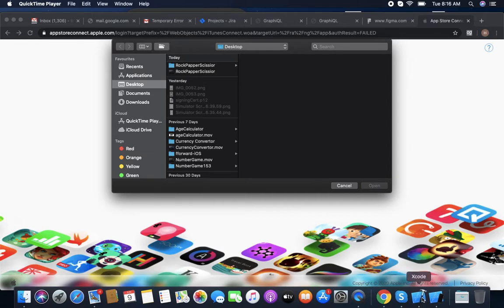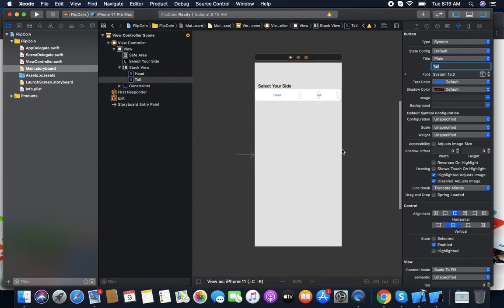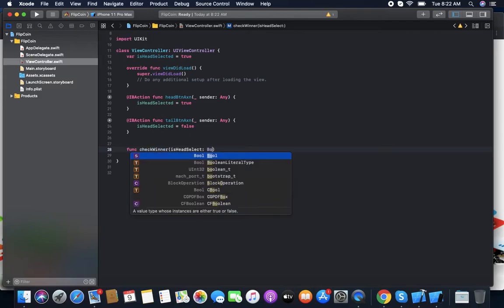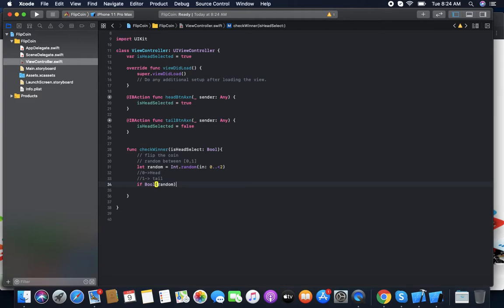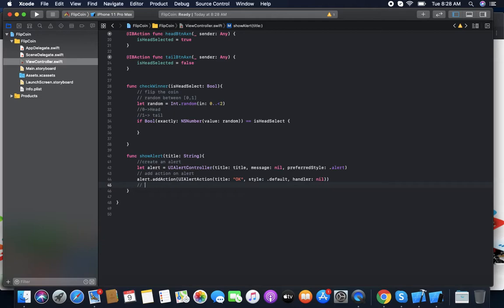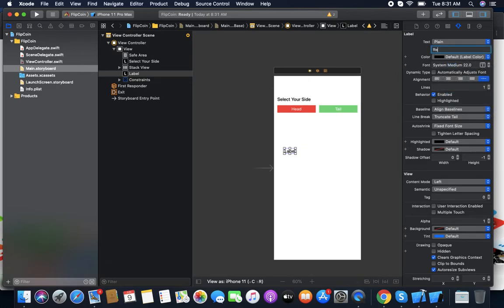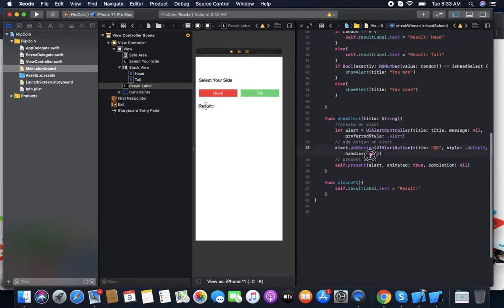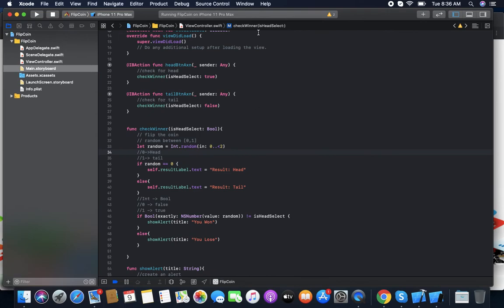Flip Coin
Chapter 13: iOS Swift App - II